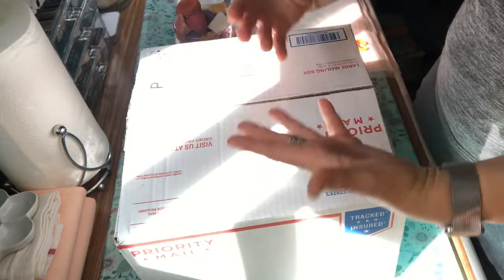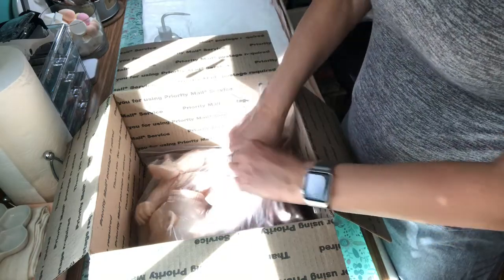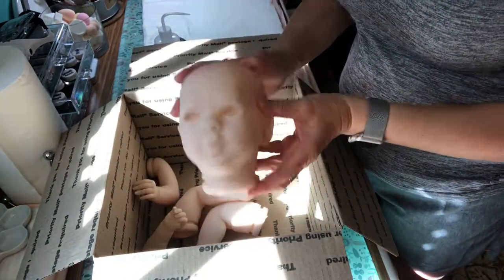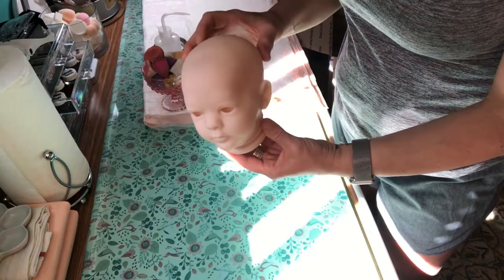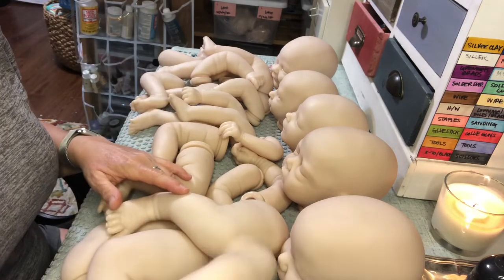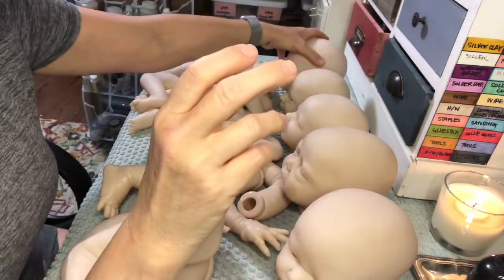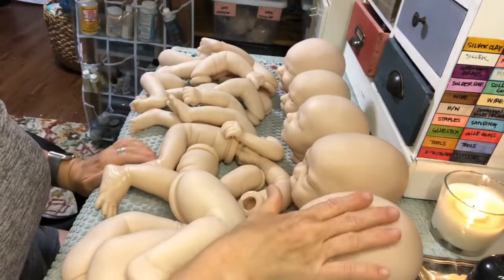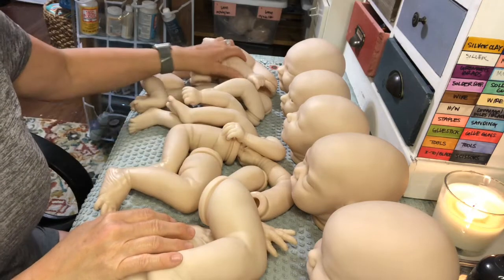Saint Cloud Nursery Reborn painting |Pt. 1| Unboxing To Bath Time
This is where the reborn painting fun begins.  We unbox a kit and give the babies a first bath.

Saintcloudnursery.com